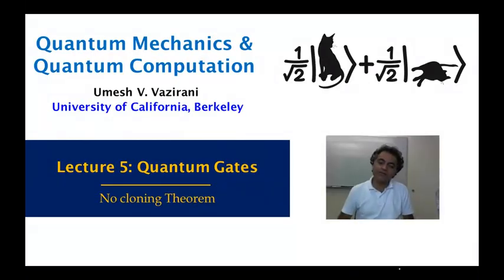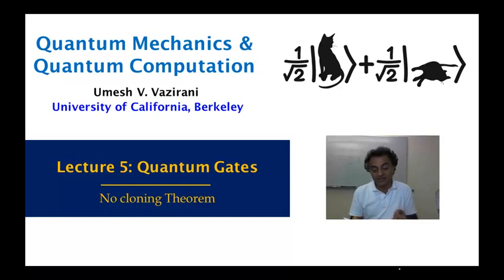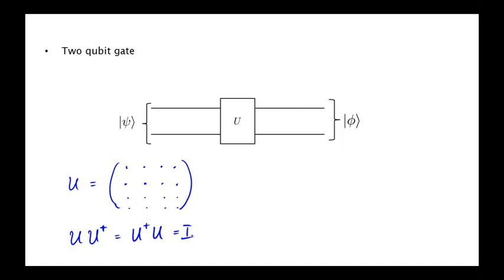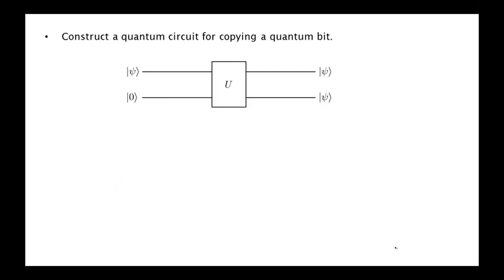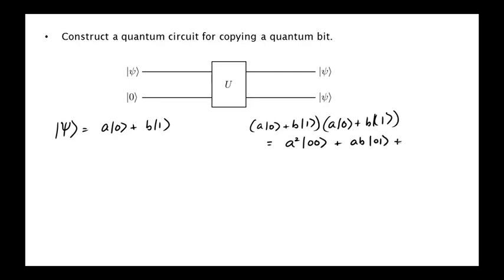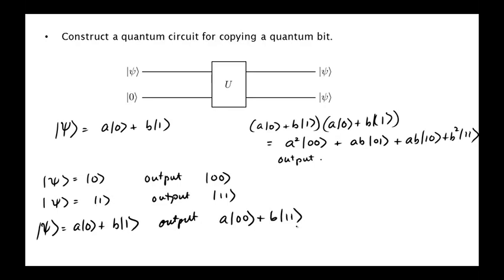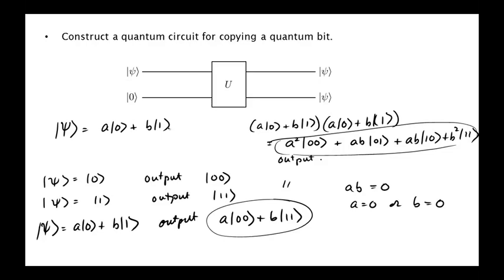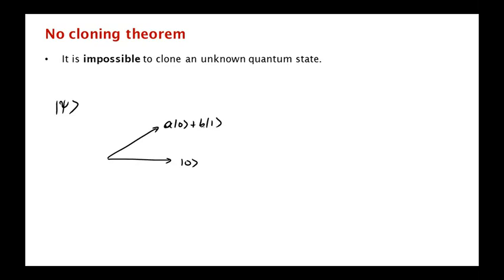5 5 No cloning theorem 8 mins